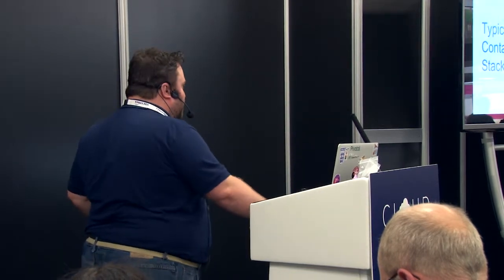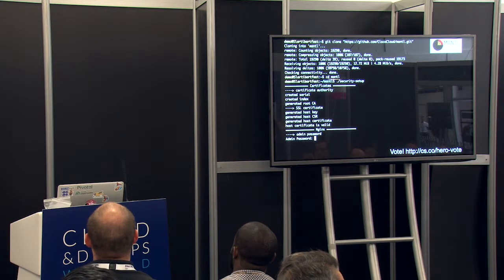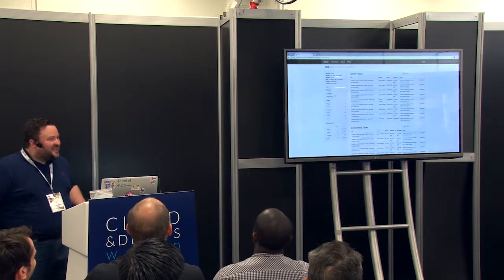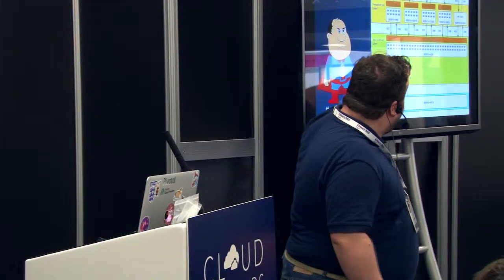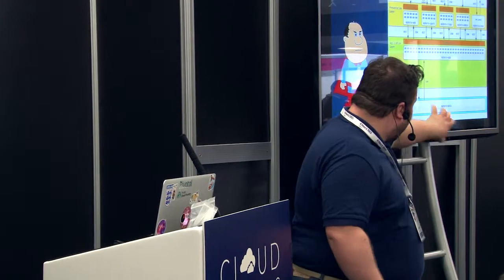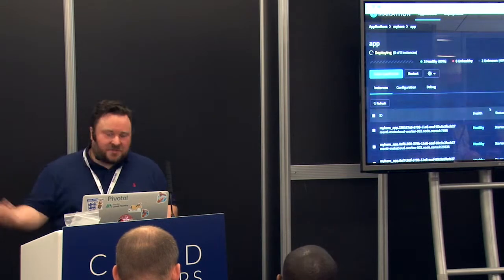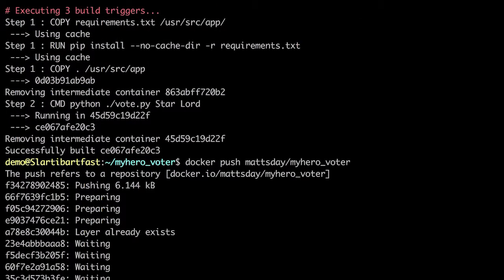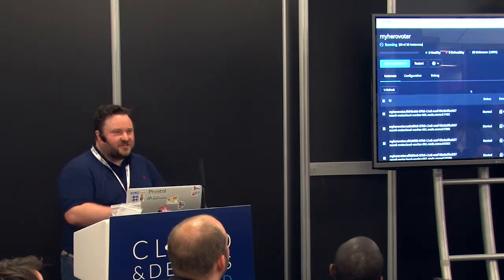Cracking superhero code with containers in a Cloud & DevOps World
Container stacks are complicated. But with Cisco, you can have the full stack running on any cloud you want in less than an hour. Whether it’s an OpenStack cloud like Metapod, a public cloud or even your laptop via Vagrant. Once it’s up and running you have a simple platform from which to run your containers. See how Cisco’s Matt Day builds a micro-services based voting application, then builds another to rig the vote, in under five minutes during this short demo delivered at Cloud & DevOps World Forum in London UK.